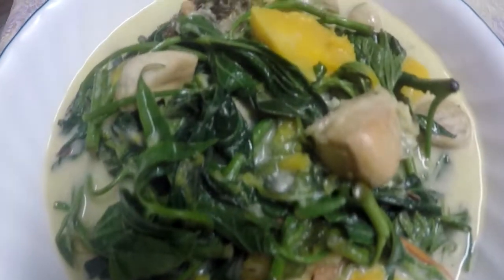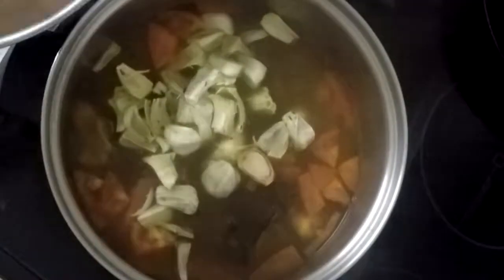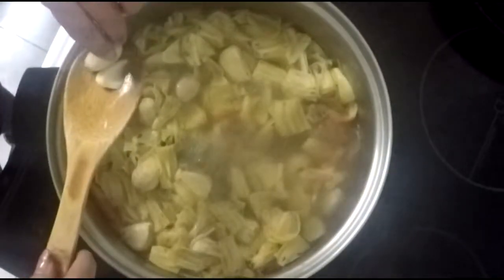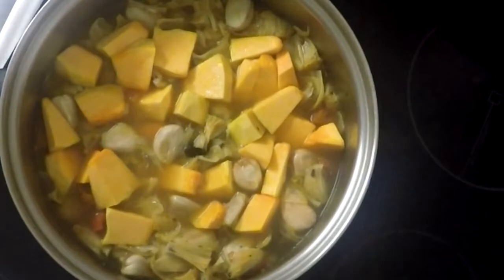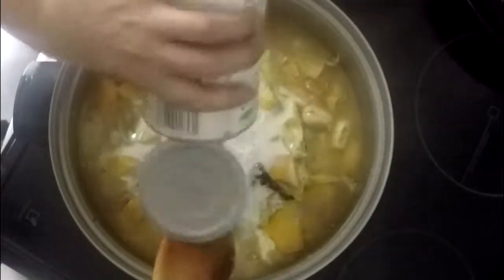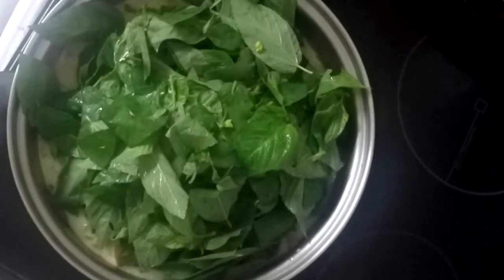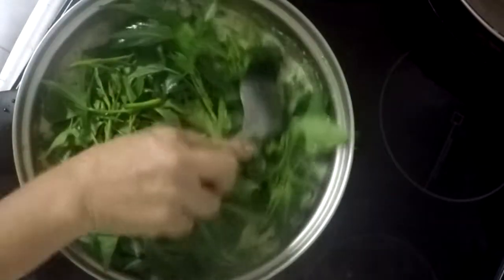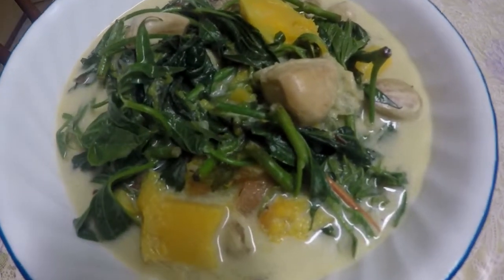Filipino Foods: Cooking Bread Nut Fruit with Coconut Milk Vegetable Soup Ep 4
How to cook a Filipino vegetable soup with Bread Nut Fruit, Saluyot & and Sweet Potato leaves, as well as yellow Squash

Artist: Andy G. Cohen @andycohen
Video URL: youtu.be/oqMlEj5cgRk